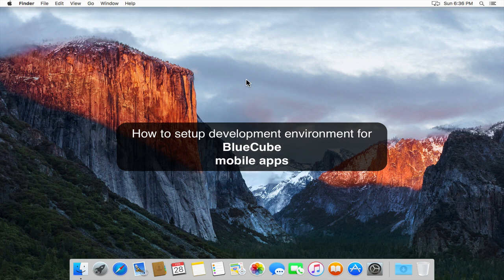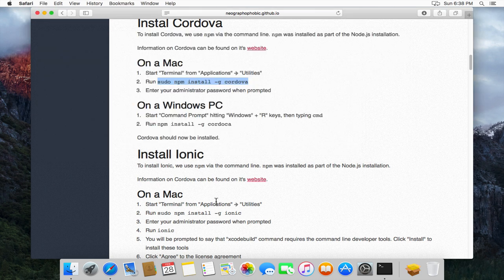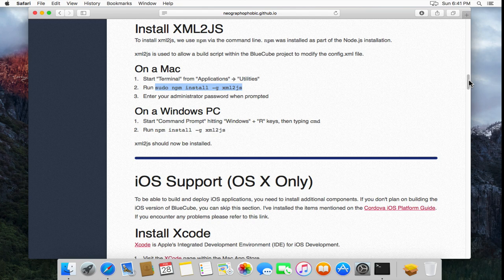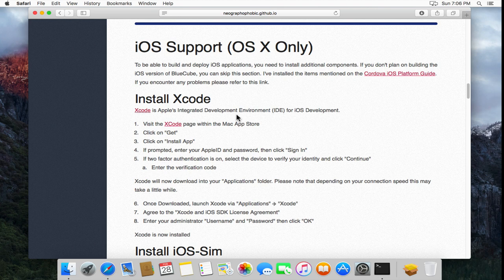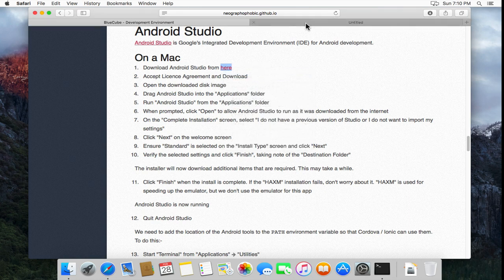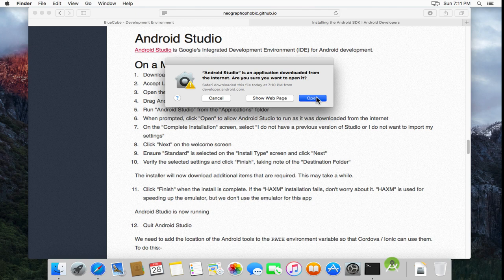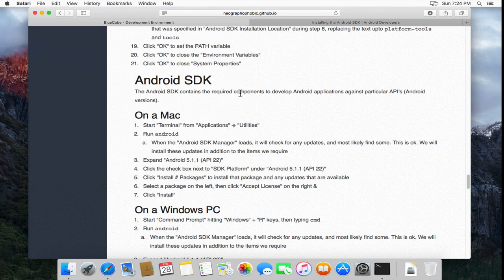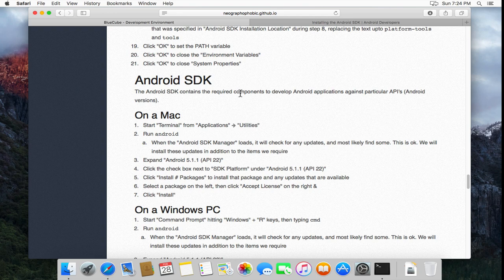BlueCube Mac Development Environment Setup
Tutorial for setting up the BlueCube Mac development environment